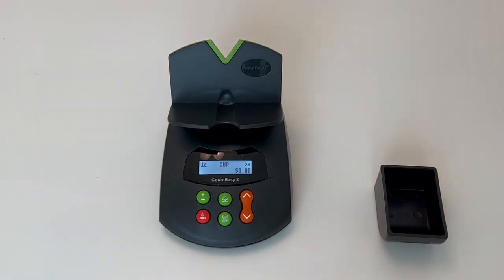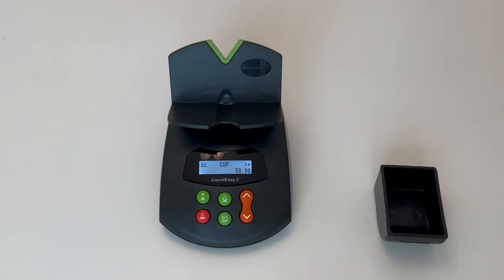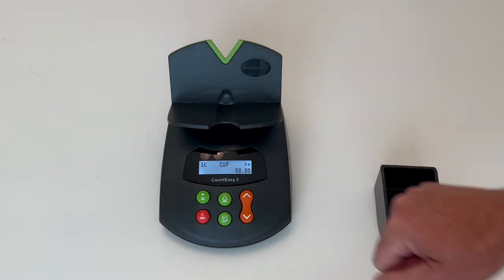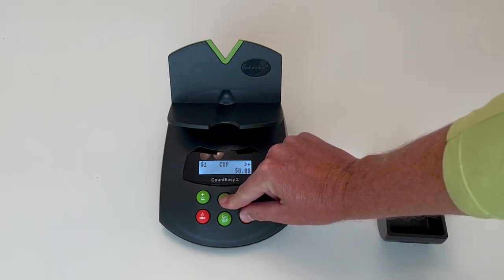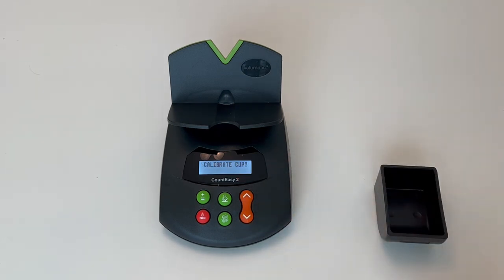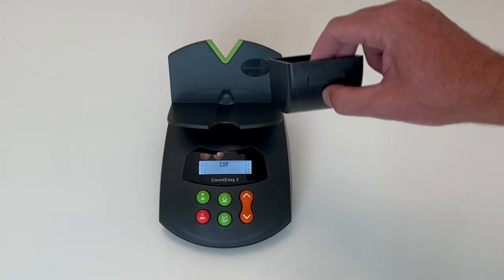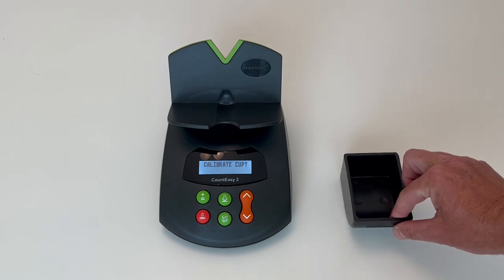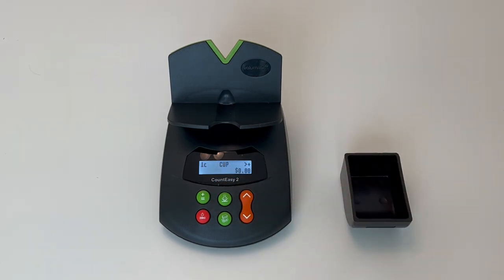Volumatic Count Easy 2 - Till cup Calibration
This video will show you how to tare the weight of a container used for weighing loose coin on the Volumatic Count Easy 2 money scale